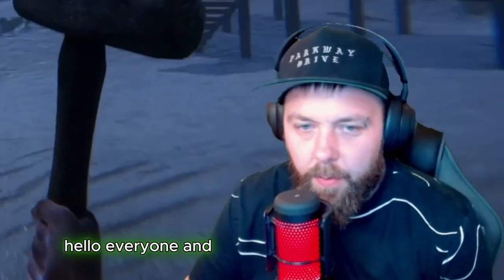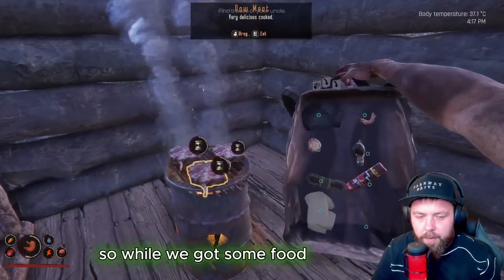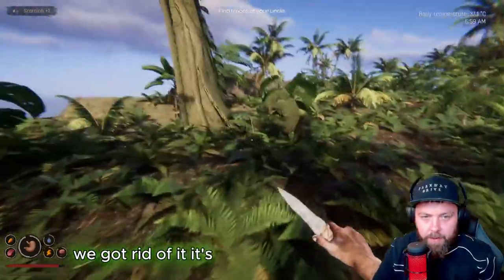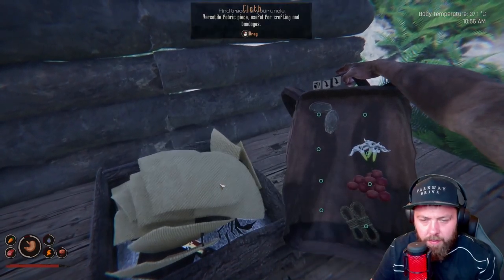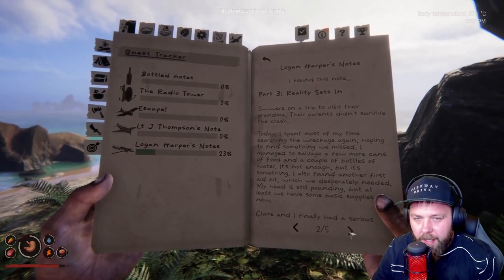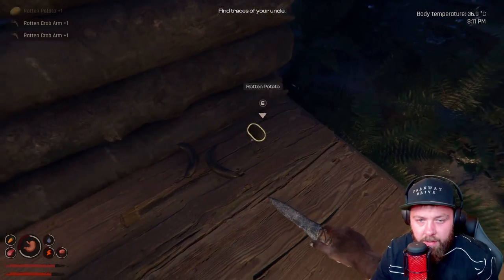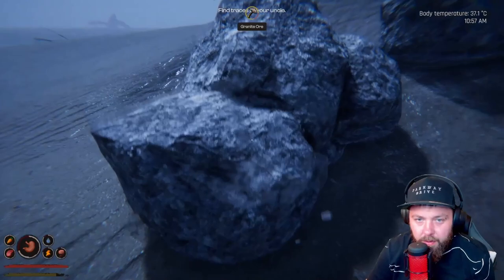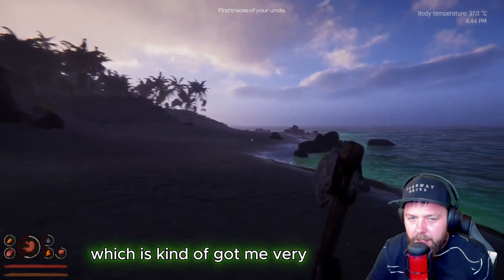Something Is Lurking In The Darkness! | Project Castaway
It was late when i got back to camp, i should have rested, it was a mistake to carry on.

Project Castaway is survival crafting title set in the vast expanse of the Pacific Ocean. Hunt, gather, fell trees and embark on expeditions to traverse the ocean - discovering desert islands laden with unique resources.
Embark on the life of a true castaway - stranded on a deserted island, with just yourself for company. Scavenge or hunt for food, traverse from island to island and be carefully construct rafts & shelters for when the night comes - it can get awfully cold on these islands..

QUESTION - What Would You Like to see more of on my channel❓

Links Mentioned In This Video

⏰TimeStamps⏰